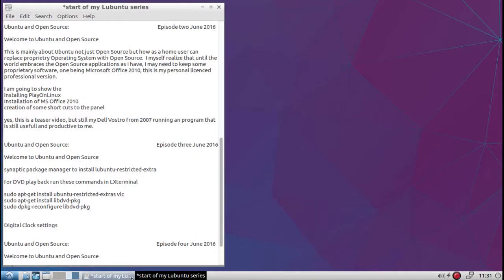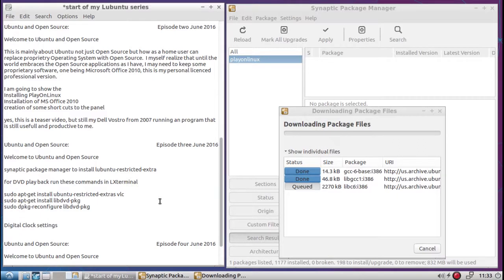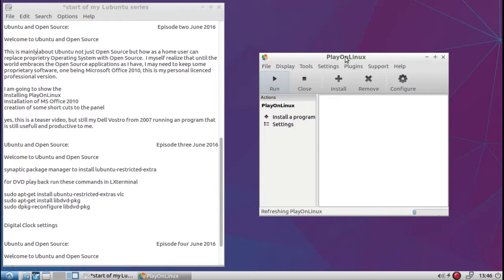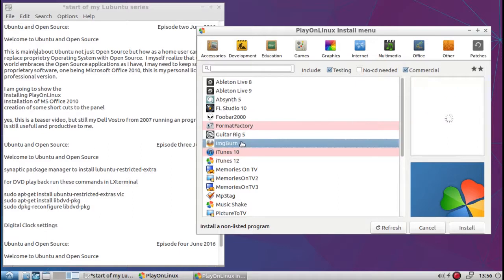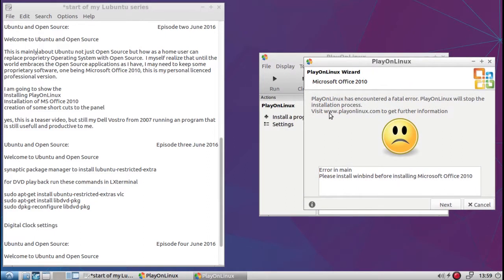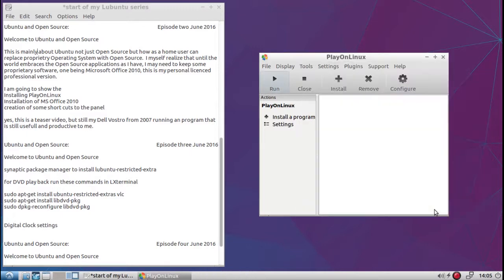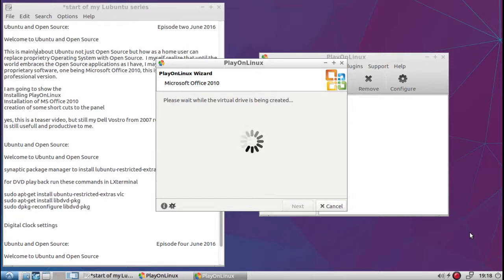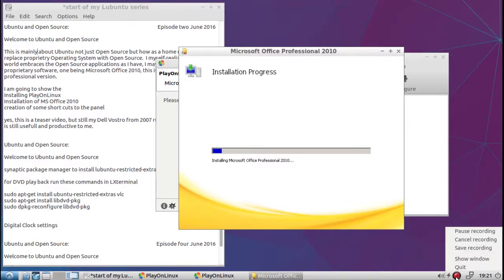Lubuntu: Installing PlayOnLinux, Microsoft Office 2010 Professional, menulibre P1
Installing PlayOnLinux to install my personal Microsoft Office Professional 2010, then install menulibre for the menu short cuts.

part one of three

Using synaptic package manager to install PlayOnLinux
Using PlayOnLinux to install MSOffice Pro 2010
Using sysnaptic package manager to install menulibre
using menulibre to create menu launchers
using the panels "Application Launch Bar" to create short cut launchers or like an xp quick launcher